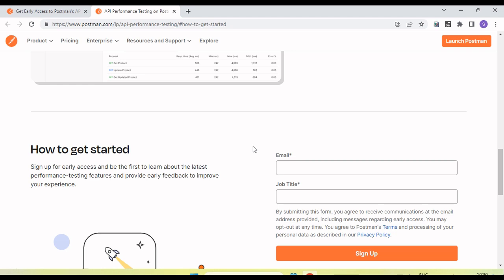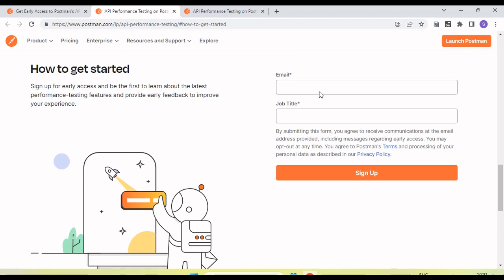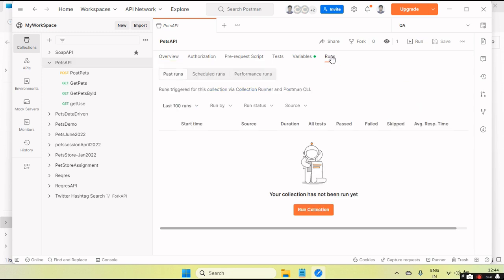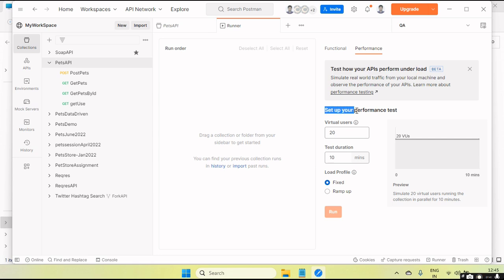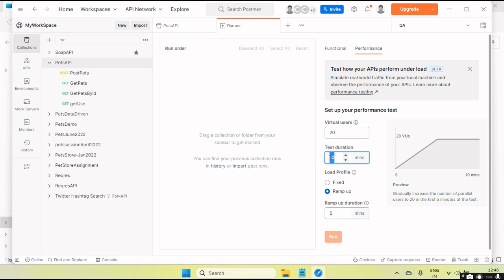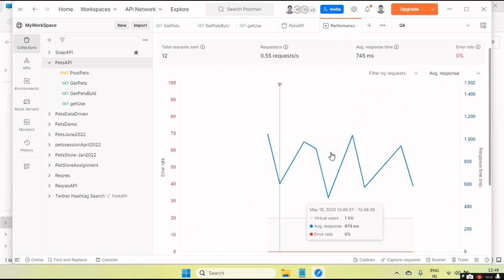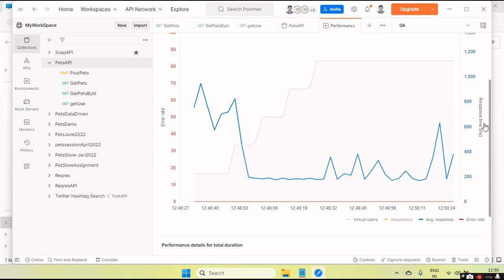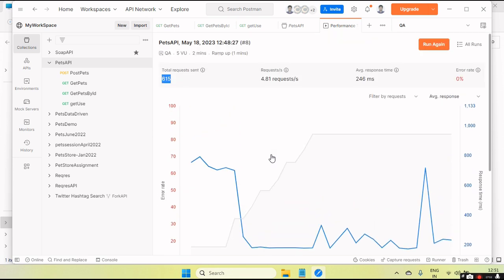Tutorials 24 || Postman Performance Testing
In this video you will learn how to user postman for performance testing